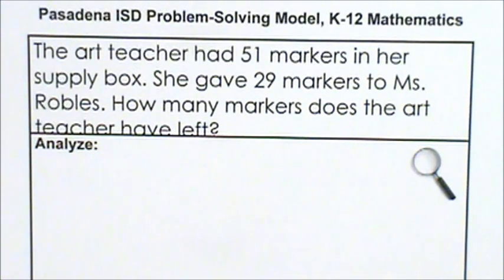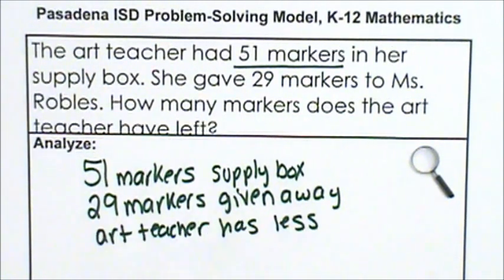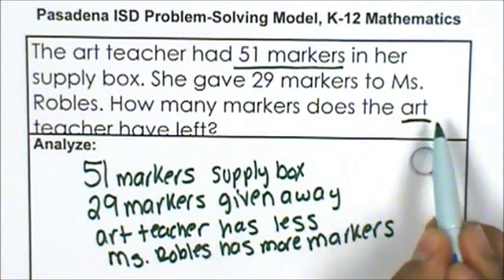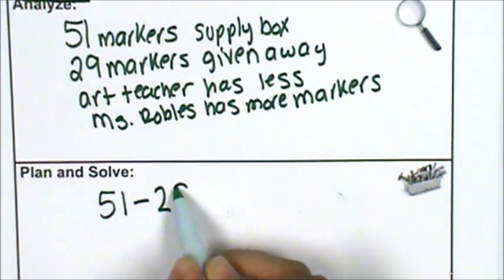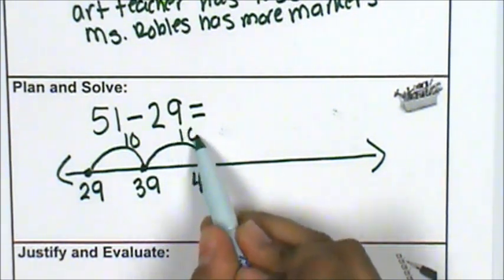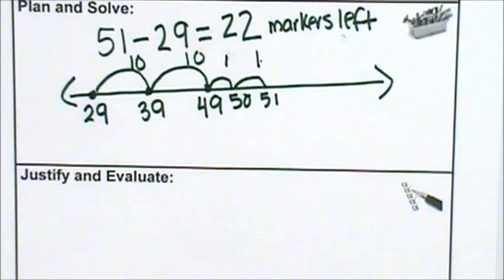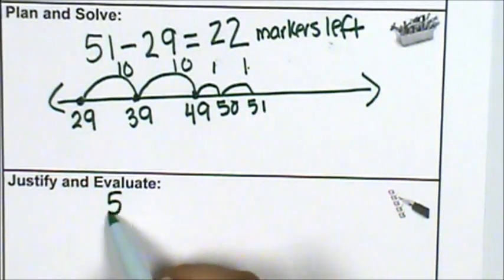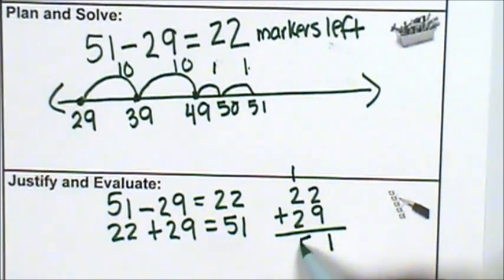Problem Solving Model: Think Aloud Grade 2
This video shows an example of a math think aloud using the PISD Mathematics K-12 Problem Solving Model. There are numerous ways to conduct a math talk - this is one example.